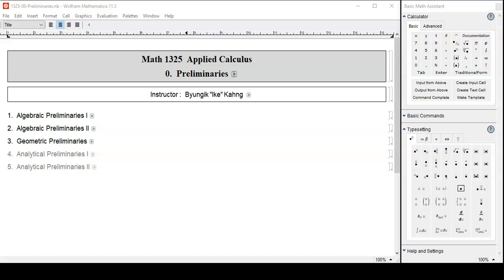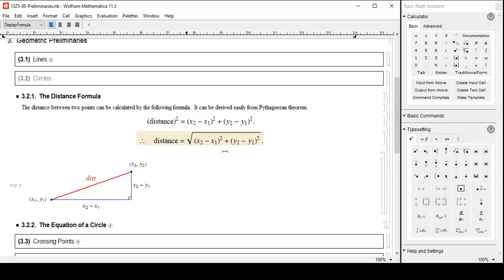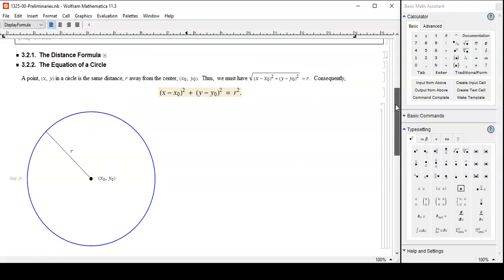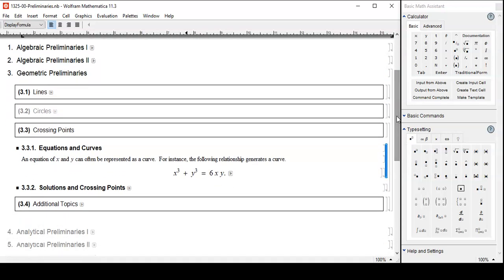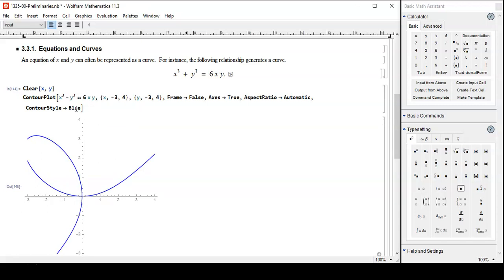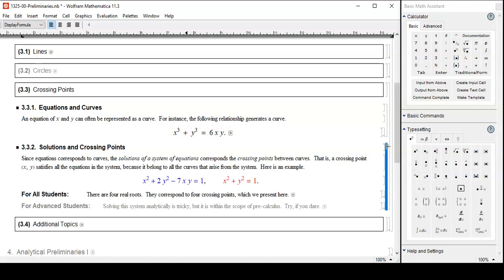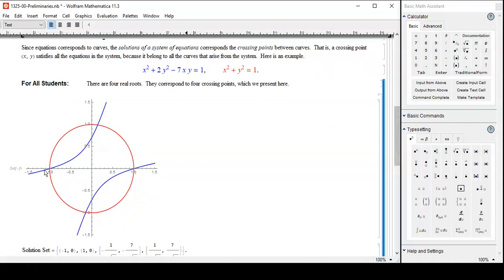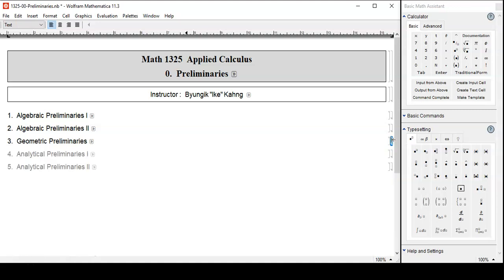1325-00-3B Curves (optional)